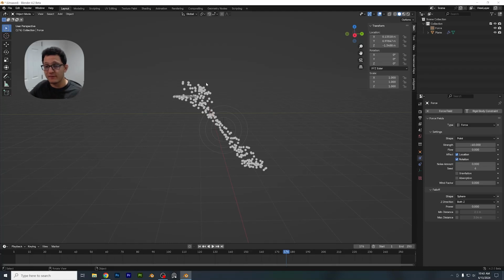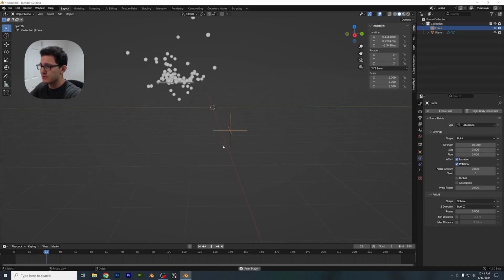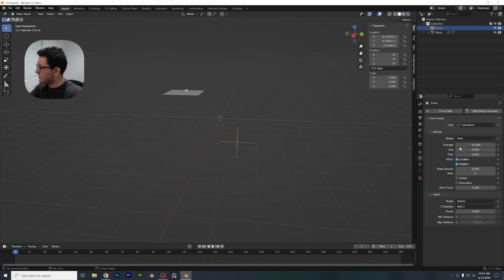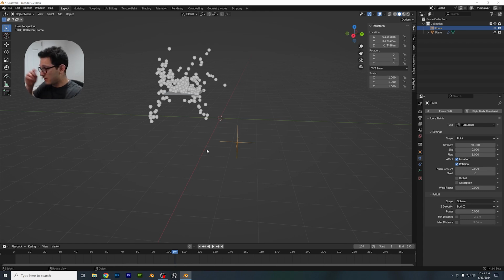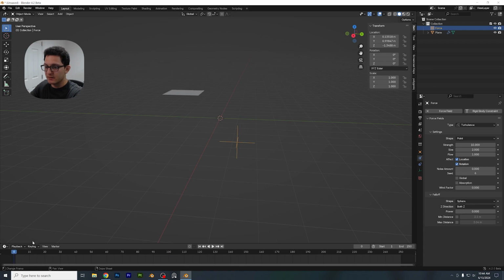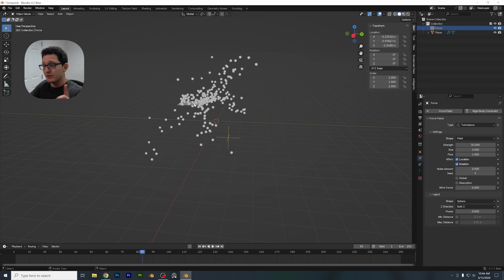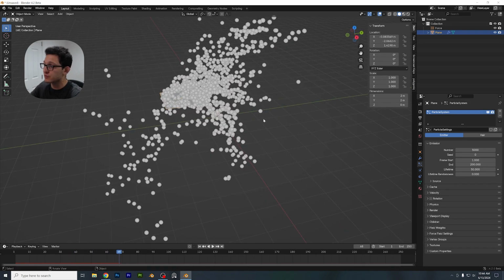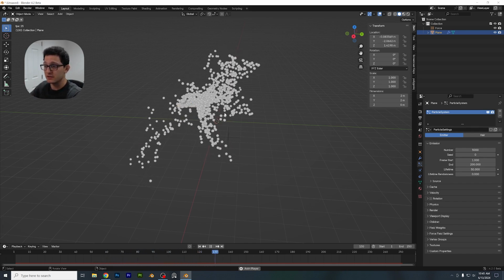PHYSICS C07L03 ForceFields Types Turbulence